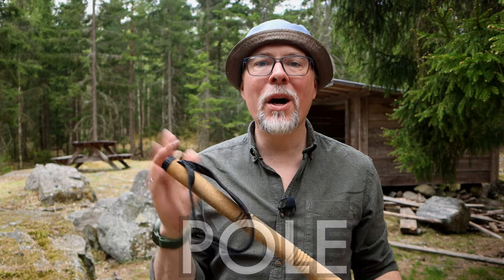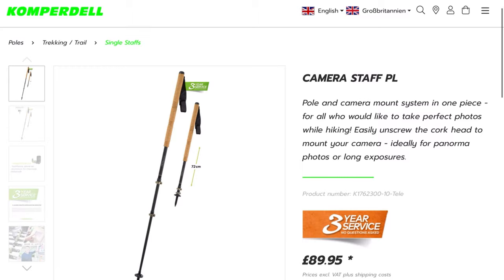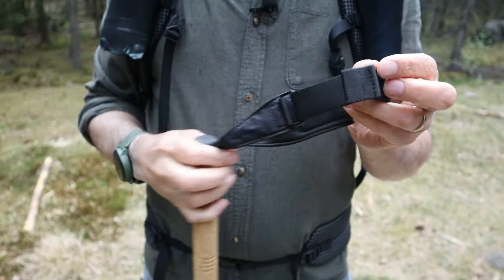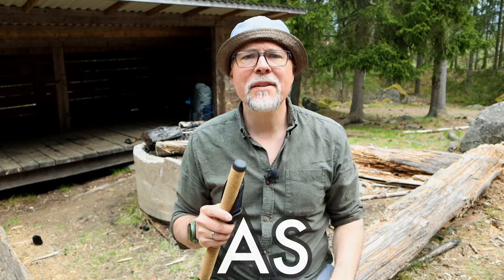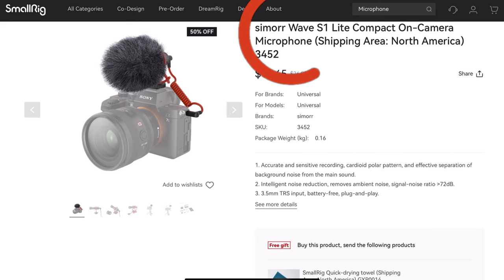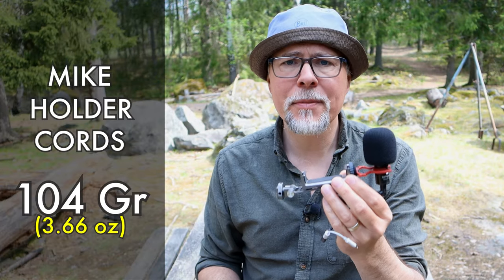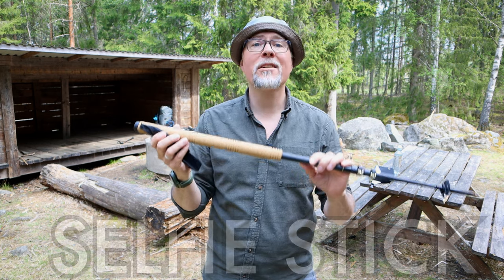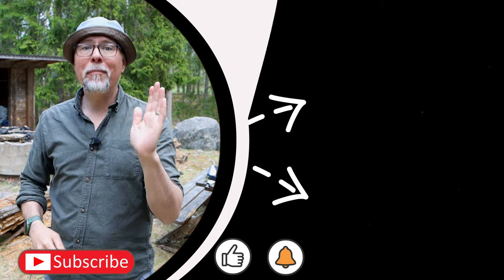HIDDEN FEATURES 👉 KOMPERDELL Trekking Pole REVIEW!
Using a pair of trekking poles is extremely clever, it spare your knees, prevent injuries and even as self-defense... but this TREKKING POLE from KOMPERDELL comes with hidden features that are GREAT!

THE Camera Staff PL from KOMPERDELL, is light enough, strong enough for not braking anytime soon and perfect for pitching your tent or taking good vids or even VLOGGING!

ANOTHER GREAT THING - The Staff comes with a THREE YEAR FREE REPAIR/SERVICE, unique to KOMPERDELL!!